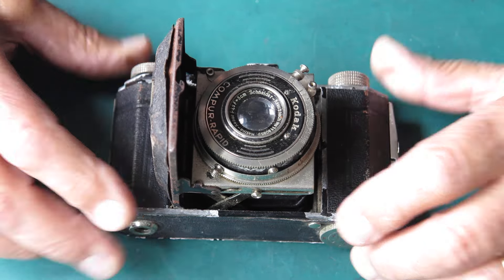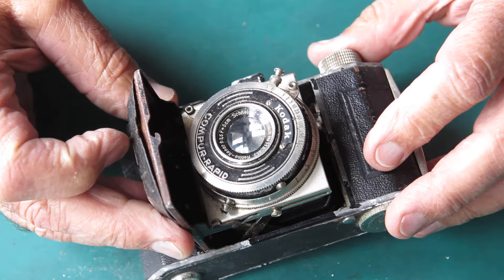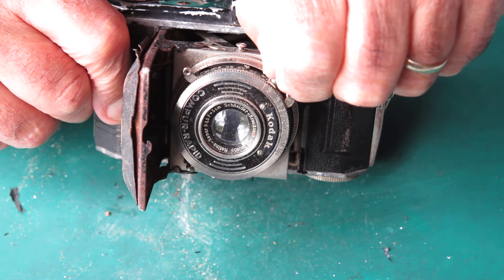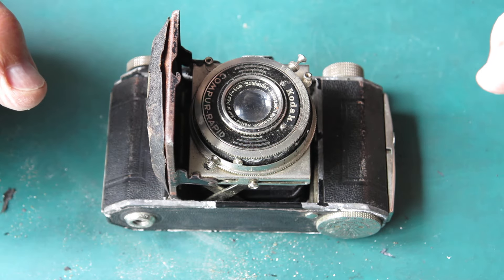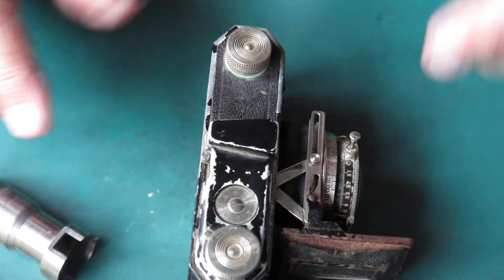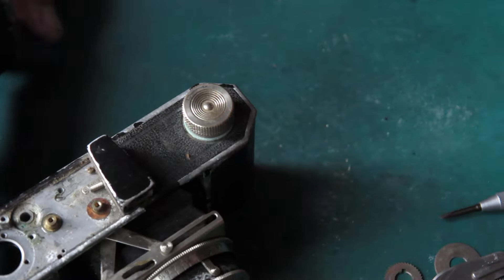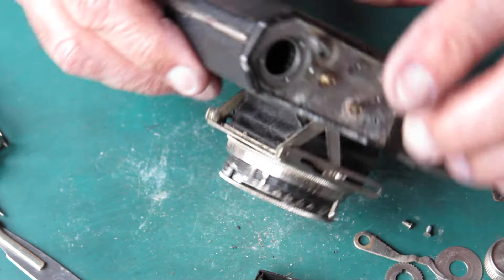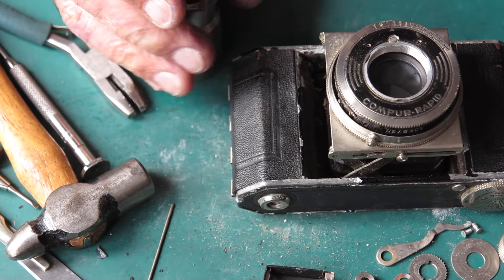A 35mm film camera restoration, part 01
Restoring a rough and corroded eighty-seven year-old Kodak Retina type 119 camera to full working order.

Consumables used servicing shutter and lens assemblies:
Naphtha (cigarette lighter fluid), or occasionally CRC Heavy Duty Lectra Clean. Lenses cleaned with normal domestic glass cleaner.